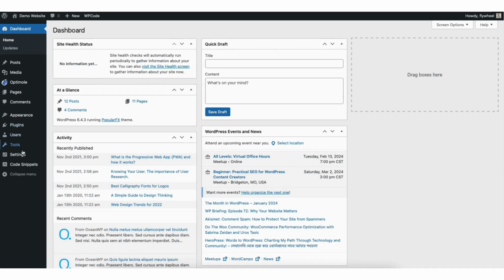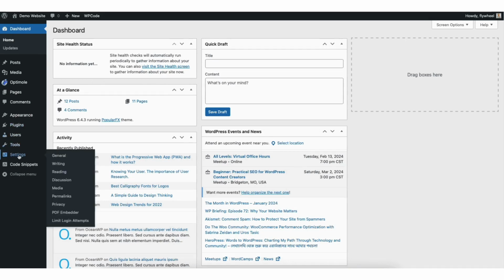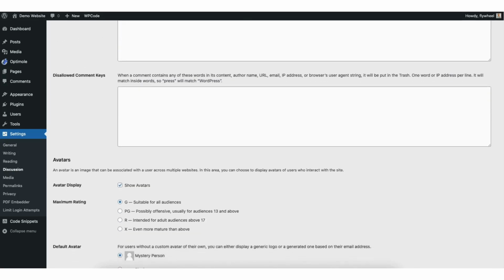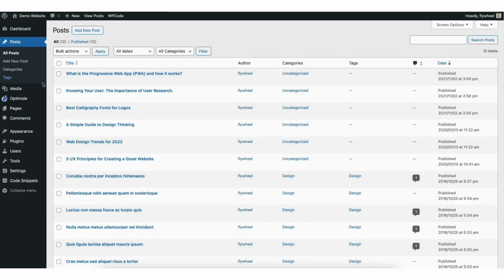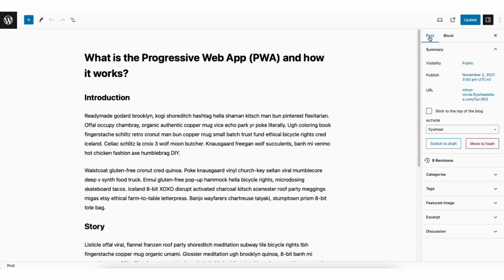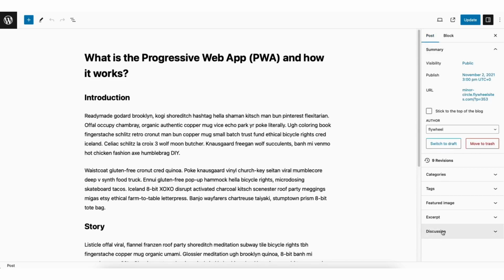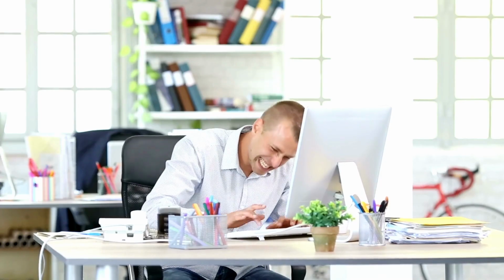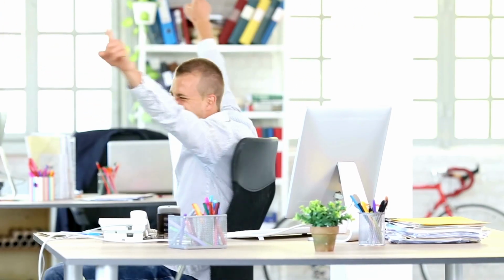How To Disable Pingbacks and Trackbacks in WordPress 🔥 - (FAST & Easy!)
Learn how to disable pingbacks and trackbacks in WordPress step by step. Disabling pingbacks in WordPress along with disabling trackbacks in WordPress is a quick and easy process.

Let's get started. To start, I’m in the WordPress dashboard. Hover over the Settings tab in the left-side menu. Click Discussion. Up at the top you’ll see allow link notifications from other blogs (pingbacks and trackbacks) on new posts. Un-select this option to disable pingbacks in WordPress along with disabling trackbacks in WordPress. Scroll down to the bottom and click the save changes button.

If you want to only disable pingbacks and trackbacks on an individual WordPress post here’s how to do this. In the left-side menu click on Posts. Next, find the post you want to disable pingbacks and trackbacks too. Click the edit tab under the post.

Make sure Post is selected here. You’ll see Discussion showing towards the bottom. Click Discussion. You’ll see allow pingbacks and trackbacks is selected. Un-select this option. Click the update button at the top to save your changes. This will disable pingbacks and trackbacks in WordPress only on that individual post.

That is how to disable pingbacks and trackbacks In WordPress.

Help With WordPress:
Fiverr:

Premium WordPress Themes:
Themeforest: